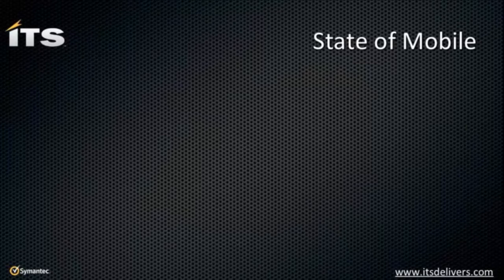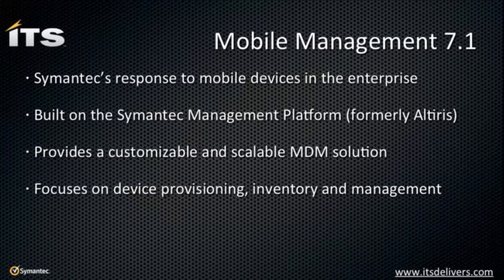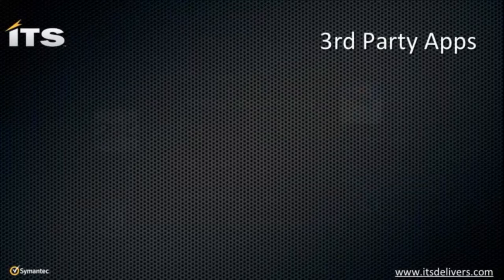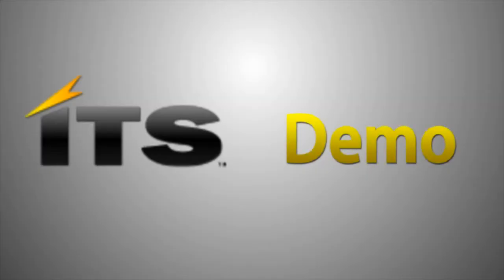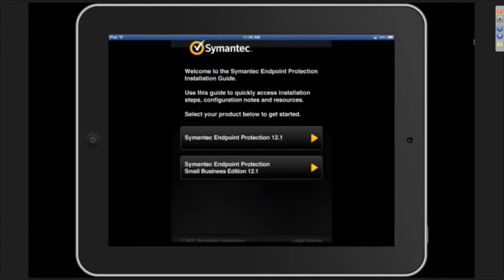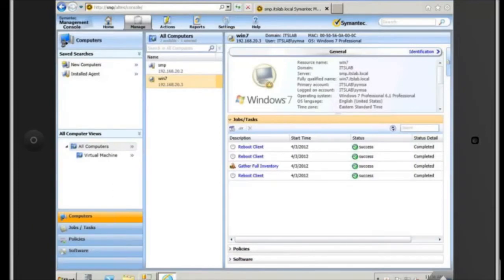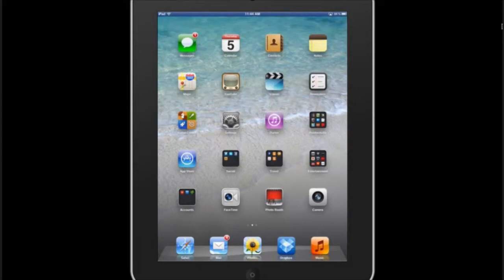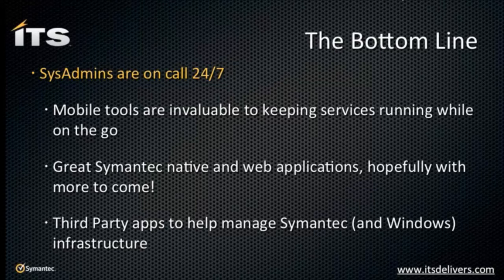Symantec Sysadmin? There is an app for that!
Brandon Perkins, a Symantec consultant at ITS Partners, will explore and demonstrate some exciting uses for the iPad in your enterprise, with a specific focus on Symantec applications.  We'll be talking about what you can do today with this mobile platform and how it can integrate with, and support, your systems management infrastructure.  He will check out the following:
• Showcase of existing Symantec applications for iPad/iPhone (enterprise and consumer)
• Accessing Symantec Management Platform (Altiris) and SEPM from iPad
• Leveraging Workflow from the iPad
• Third-party sysadmin tools and Symantec applications